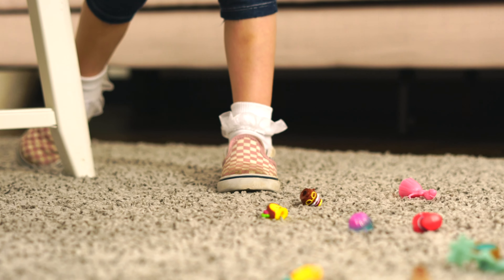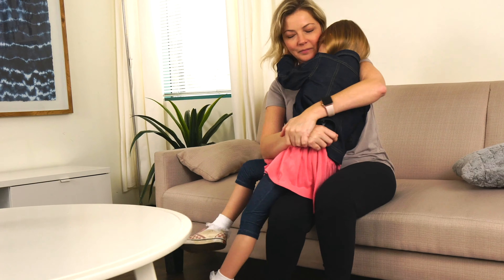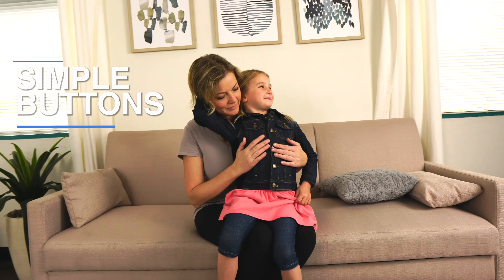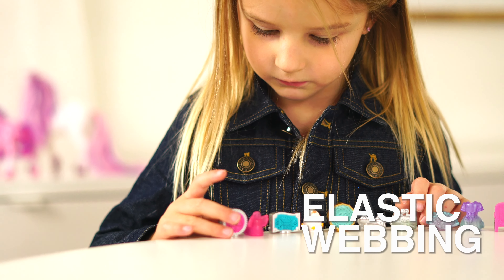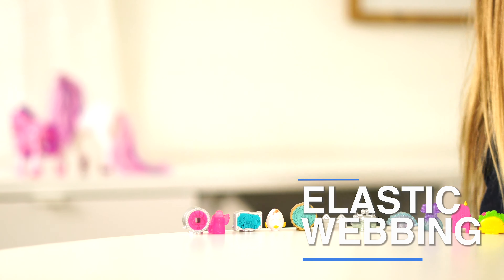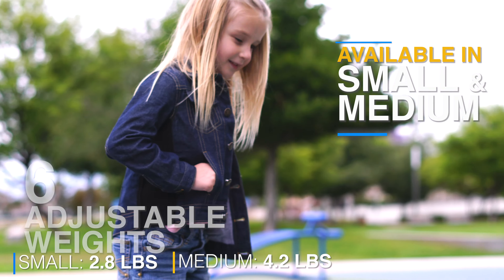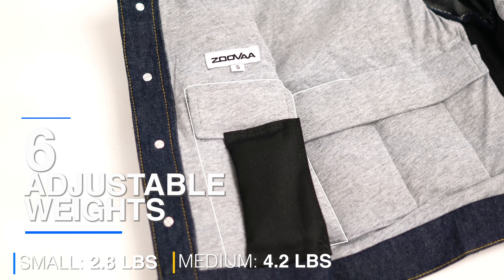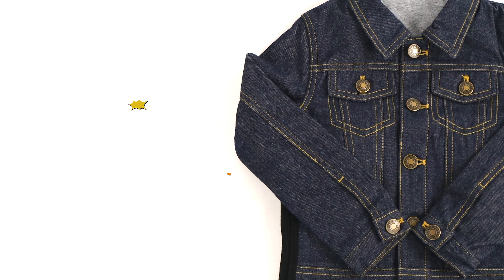Weighted Compression Denim Jacket by ZooVaa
The children’s Weighted Compression Denim Jacket, designed by ZooVaa, provides warm and stylish soothing compression across the child’s torso and back. The gentle compression felt around the torso produces a feeling of calmness. The added weights can be easily removed so children can choose their desired level of compression and to wash the vest separately.